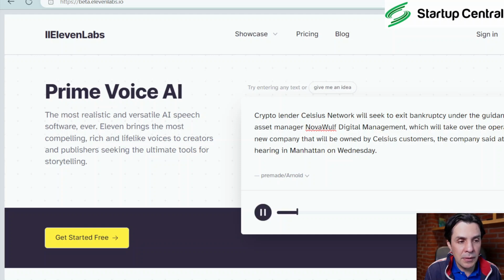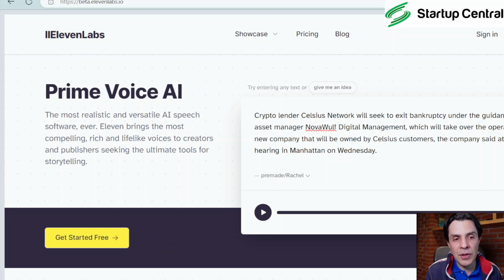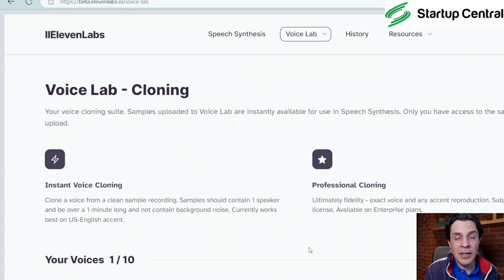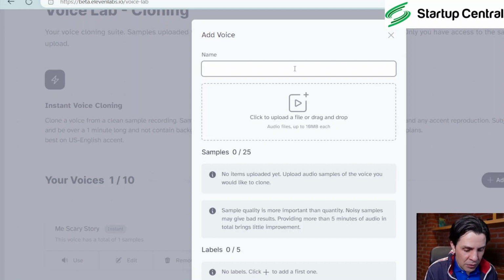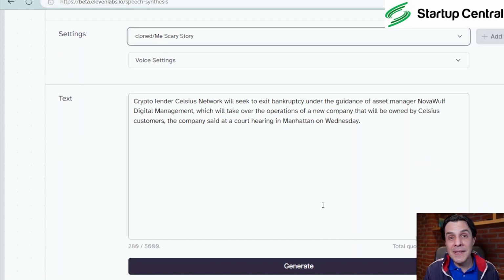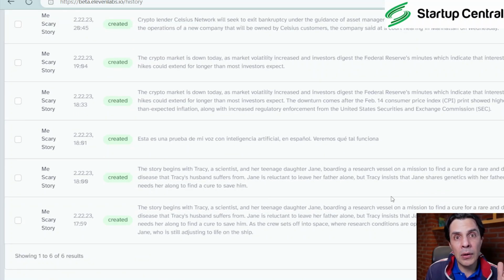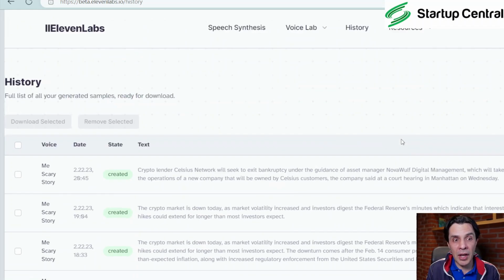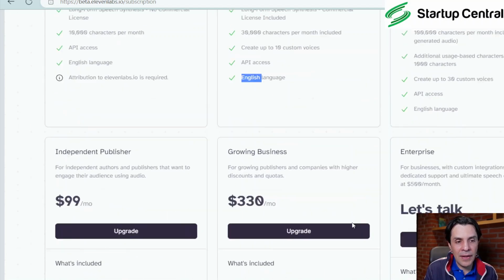How to use AI to clone any voice and have it narrate anything | Voice Artificial Intelligence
In this video I'm going to show you, step-by-step, how to clone your own voice, or someone else's using ElevenLabs Artificial Intelligence tools, to have this AI speak anything out loud using said cloned voices.

CHAPTERS:
00:00 Can you clone a voice with Artificial Intelligence
01:42 ElevenLabs Artificial Intelligence website
02:21 Eleven labs AI vs Older Text to speech TTS
04:30 How to create your AI account with Eleven Labs
04:50 Eleven Labs' AI Voice cloning tutorial
05:59 How to clone any voice with Eleven Labs' AI
11:31 Business cases for AI and Voice cloning
12:47 Where to find your recorded AI Narrations
13:33 Eleven Labs' AI Narration and Cloning plans